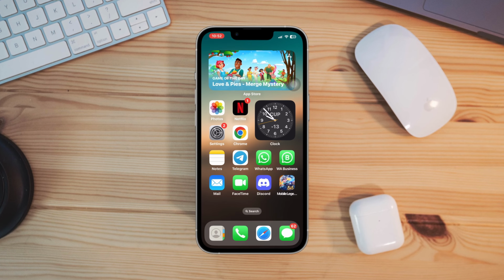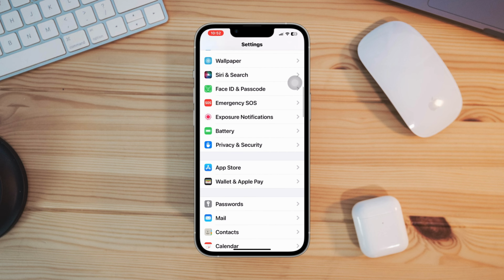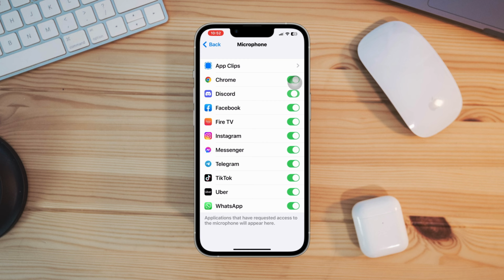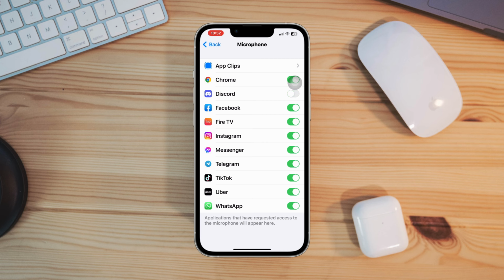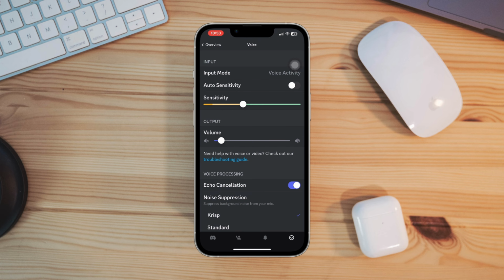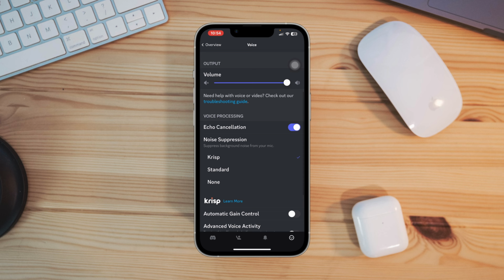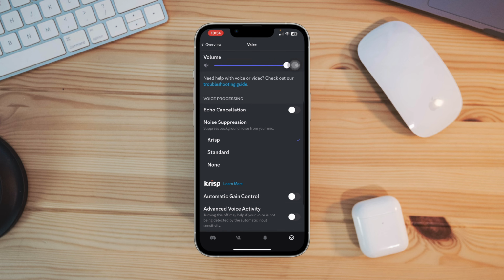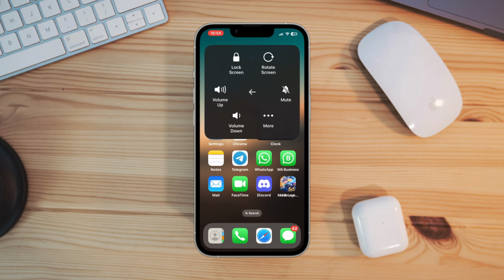How To Fix Discord Microphone Not Working on iPhone | Discord Mic Issues [Fixed]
Is your Discord microphone not working on your iPhone? Watch this video to fix the discord microphone issue on your iPhone.
Many iPhone Discord users are complaining that they are having discord microphone problems on their iPhones. If you encounter your Discord mic not working on an iOS device and having microphone issue on Discord, then no need to worry!
Cause after analyzing the Discord Mic problem, here I will show you how to fix the Discord microphone not working on iPhone

00:01- Video intro
00:22- Solution 1: Check microphone settings
00:35- Solution 2: Adjust Discord settings
01:00- Solution 3: Turn off restrictions
01:20- Solution ending